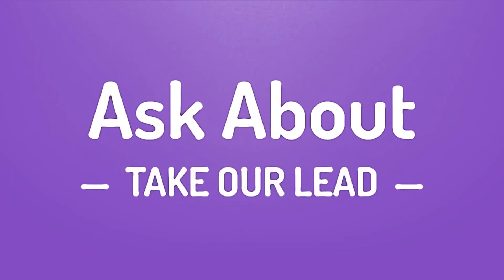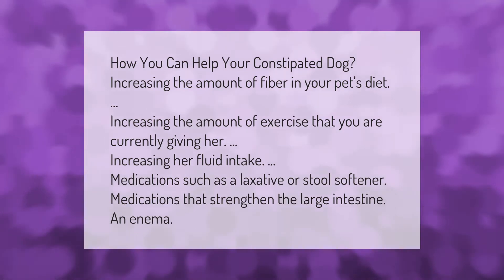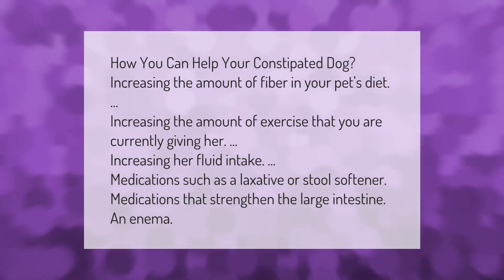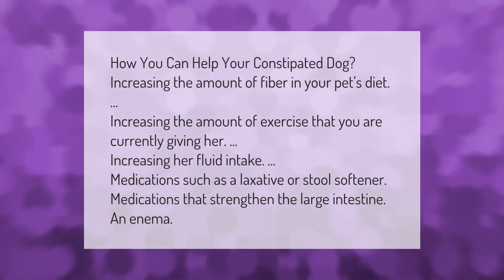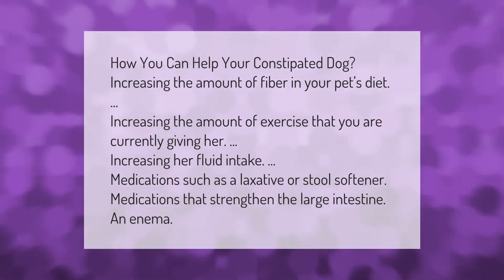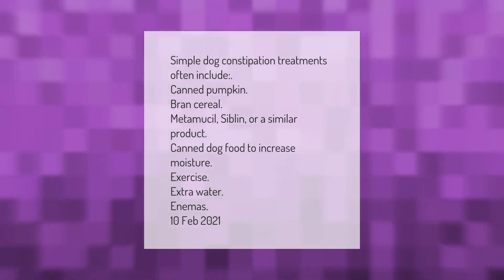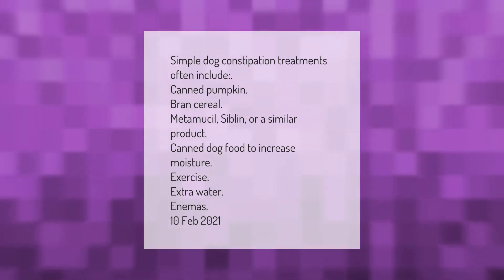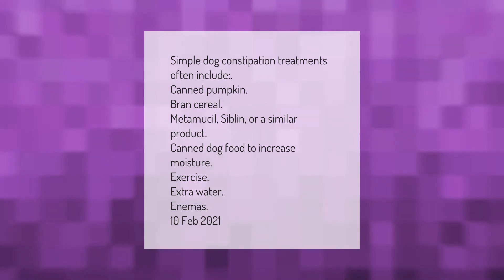How do you make a constipated dog poop?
00:00 - How do you make a constipated dog poop?
00:40 - What is a good laxative for a dog?

Laura S. Harris (2021, March 2.) How do you make a constipated dog poop?
    AskAbout.video/articles/How-do-you-make-a-constipated-dog-poop-226534